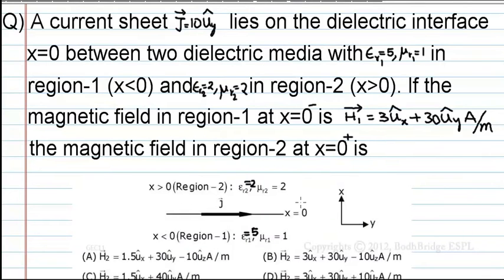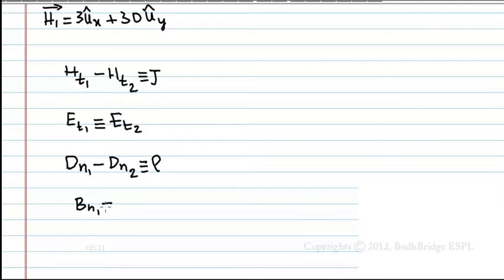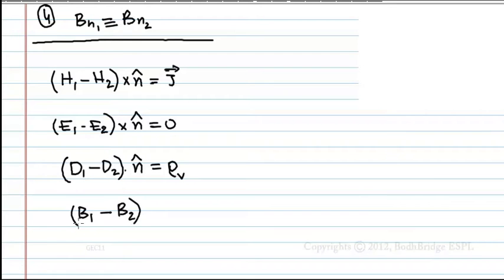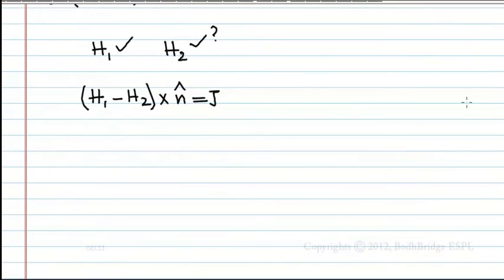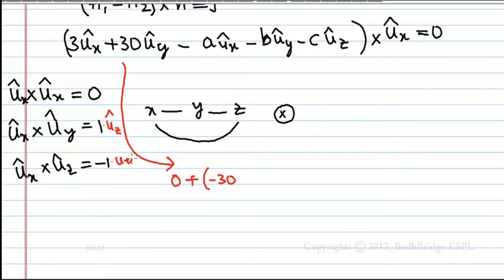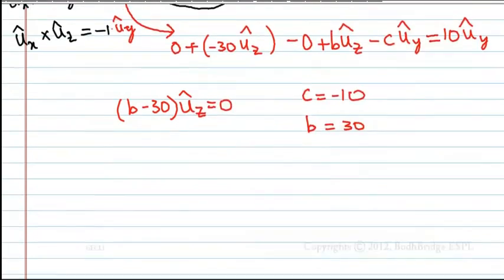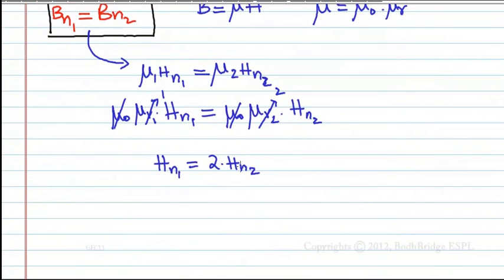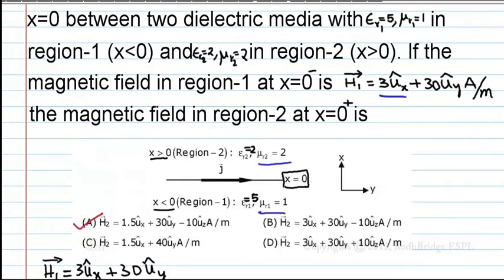Question 37 EC 2011